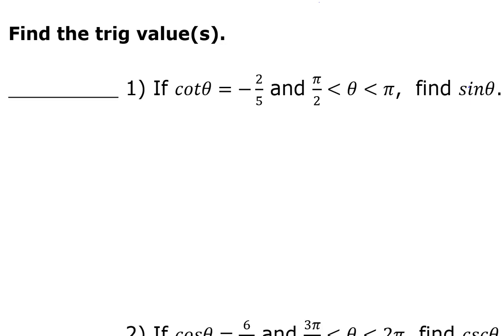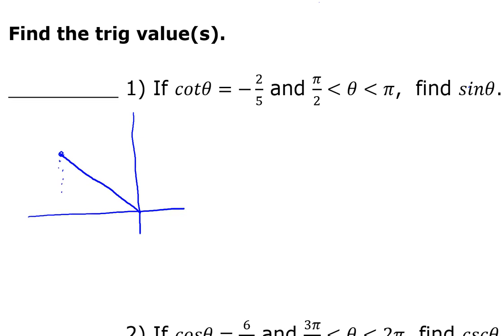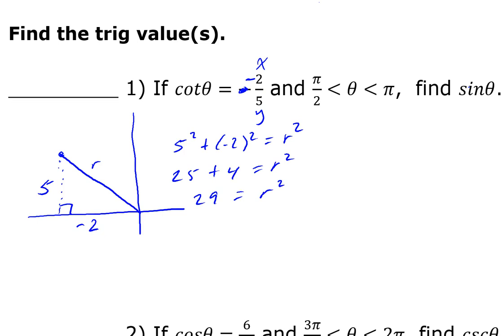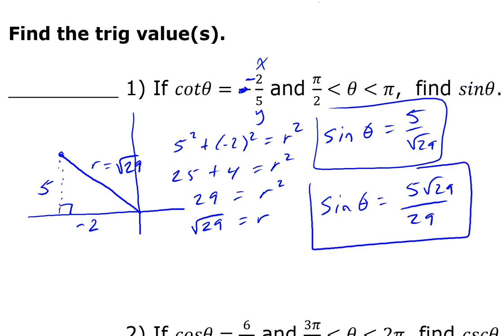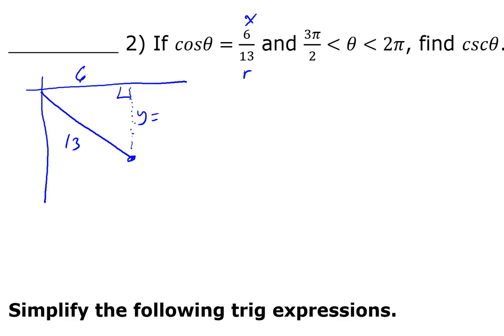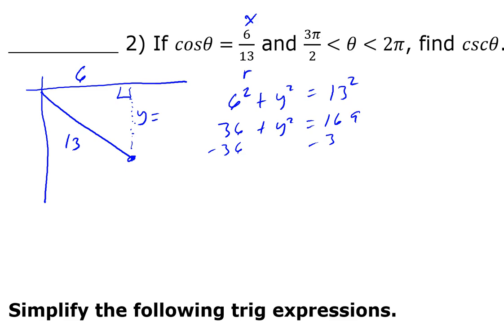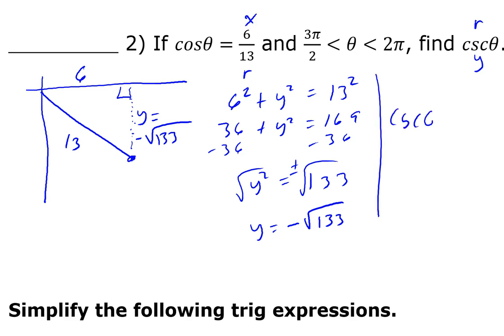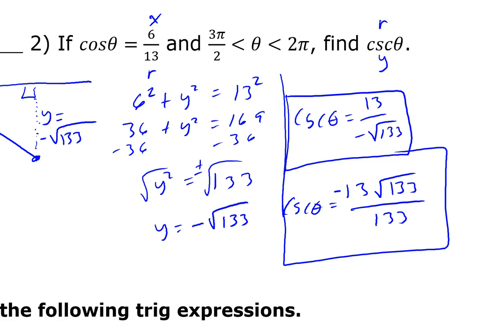Day 7 Quiz (1 to 2) Find a Trig Value Give a Trig Value and the Quadrant